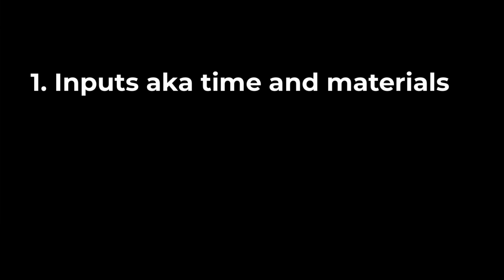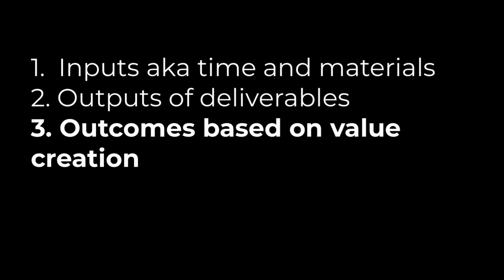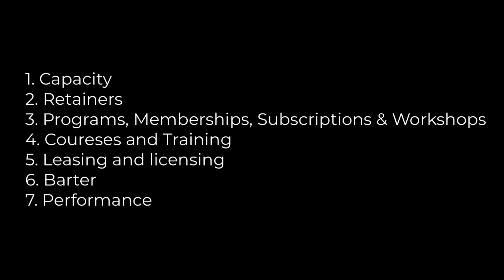Pricing Models For Agency Owners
If you ONLY have one pricing model in your agency you’re exposed.

Especially, if that pricing model is “time-for-money” better known as “capacity” or “units of time”.

At AltAgency we believe you should have multiple ways to serve your clients and understanding the different pricing models and how they might apply to you is crucial if you want to:

Escape the agency hamster wheel
Stop trading time for money
Add new revenue streams that are more profitable
Get paid for your thinking

We have seen a huge benefit of this in our own business as well as our clients.

When something like Covid happens or even a recession...one of the first things to get cut is labor.

So, only pricing your services based off of labor leaves you at risk and unfortunately, many agency owners felt it recently and many continue to deal with that aftermath.

Now is the time to add on a new revenue stream and pricing model to diversify how you get paid.

💥Let’s keep the conversation going and dive deeper into the topics of this video in our private YouTube Chats community!
🚀 Ready to add more leveraged and profitable income streams to your agency like training, consulting and digital products? See how The Collective™ can help